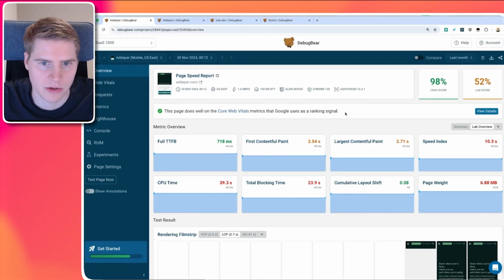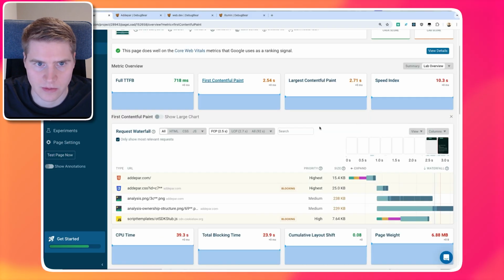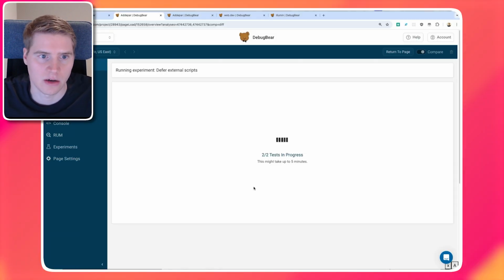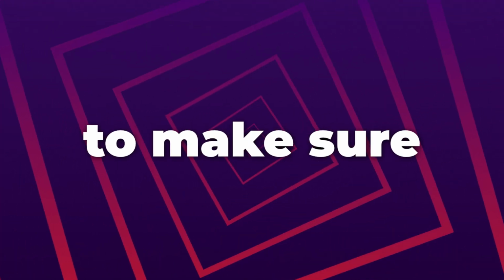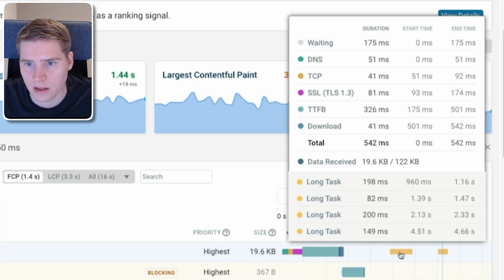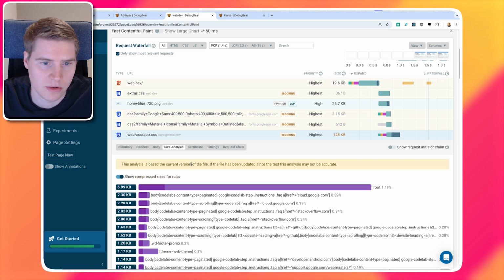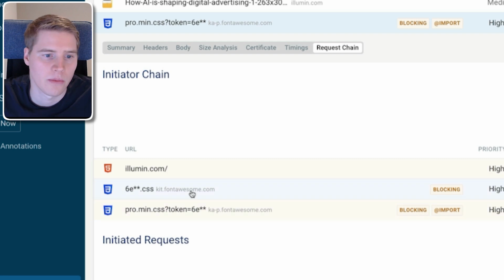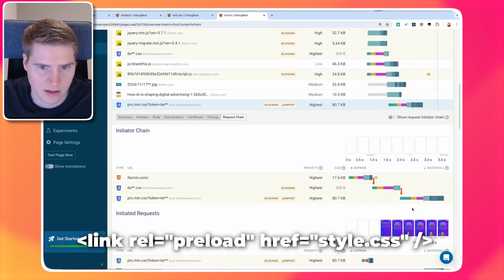How to eliminate render-blocking resources: 3 examples to fix your website speed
How do render blocking requests impact your page performance and what can you do to fix it? In this video we look at three network request watefralls to diagnose what's going wrong.

00:00 Introduction to render blocking resources
00:22 Basic example with request from another origin
00:40 Eliminate render blocking resources with async and defer
01:39 Load resources from the same domain
02:13  Resource size optimization
03:14 CSS import chains delaying the First Contenful Paint
04:05 Load chained resources in parallel with preload link tags